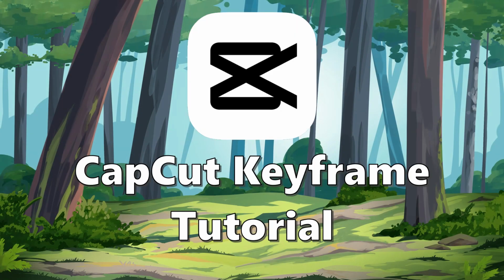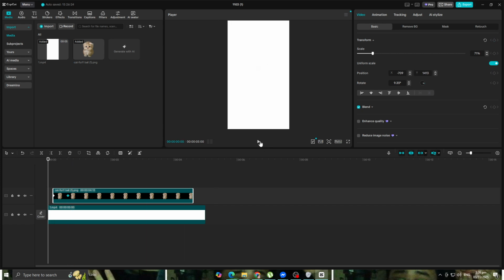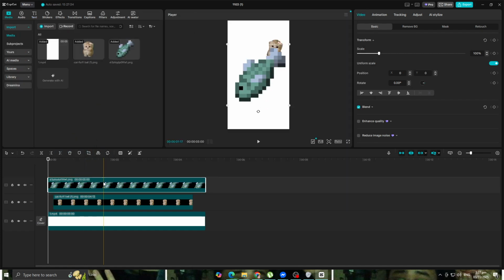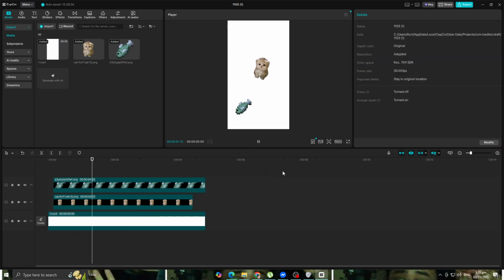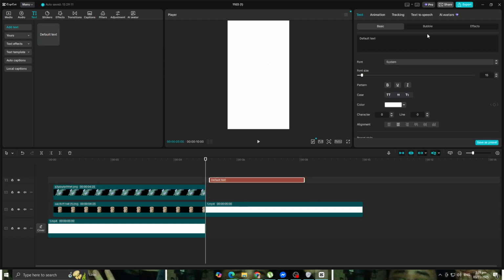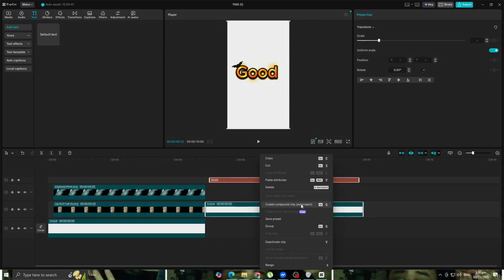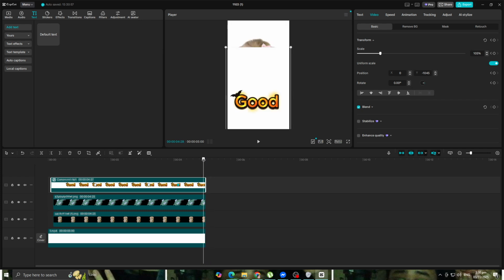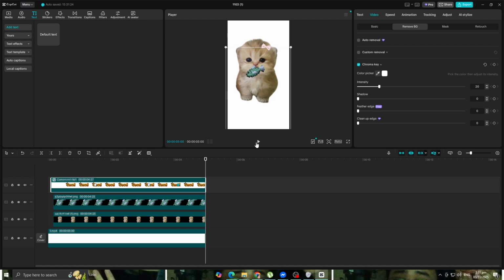CapCut Keyframe Tutorial | Make Your Videos UNIQUE & Stand Out — Full Guide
Unlock the power of keyframes in CapCut to create dynamic, eye-catching edits! Use keyframes to control motion, scale, opacity, and rotation for smooth animations that match your style. Combine with speed ramps and masking for professional-level effects. Pro tip: plan your keyframe placements on major beats or scene changes to maximize impact and engage viewers instantly.